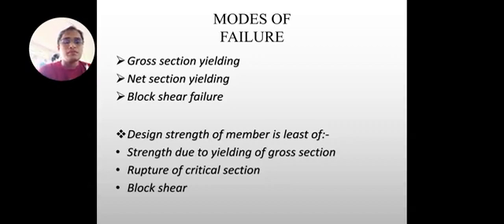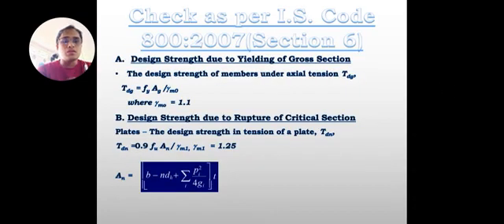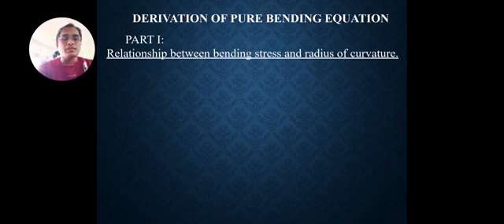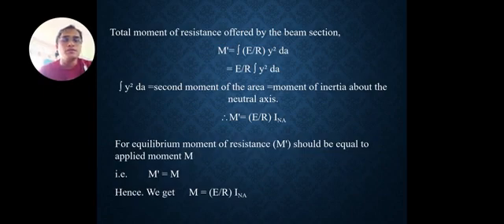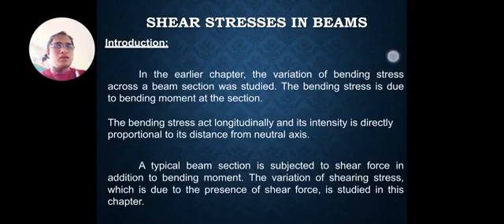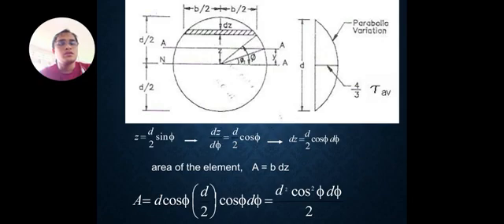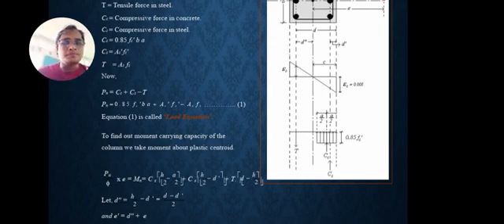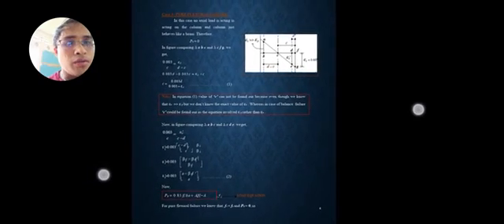ce 21 presentation